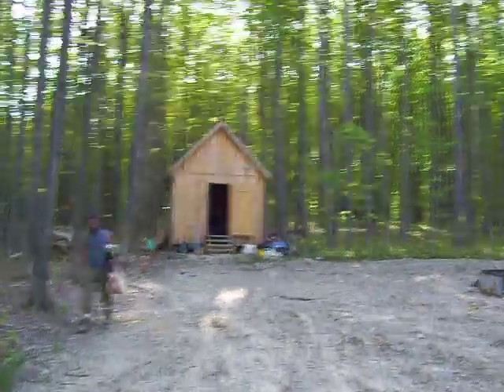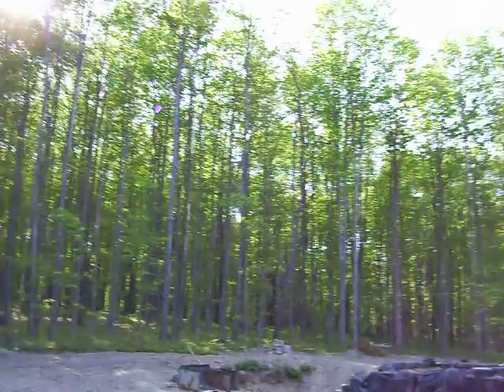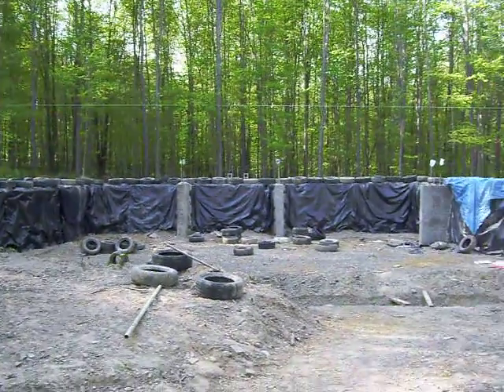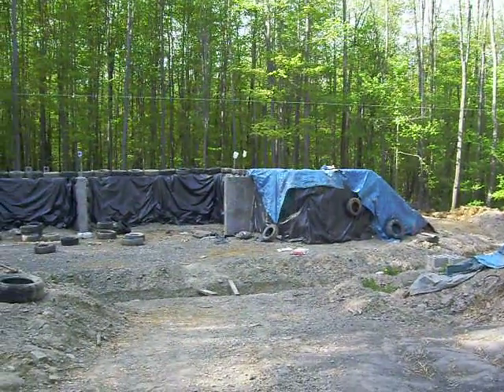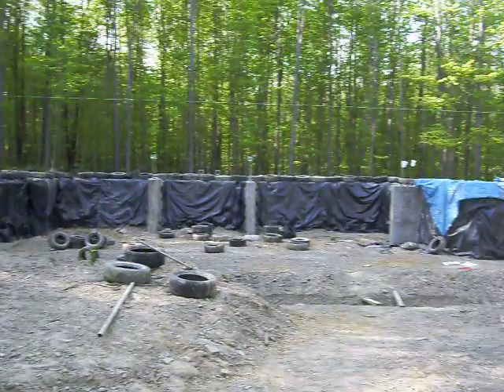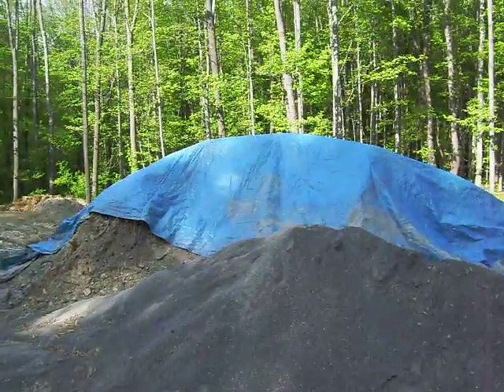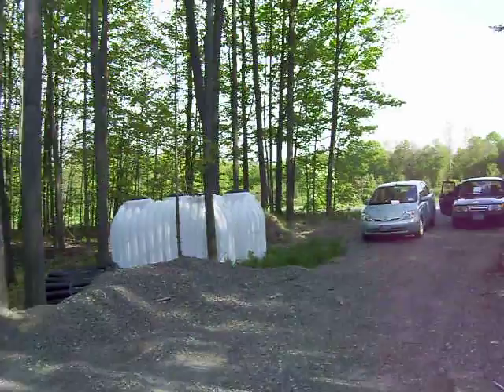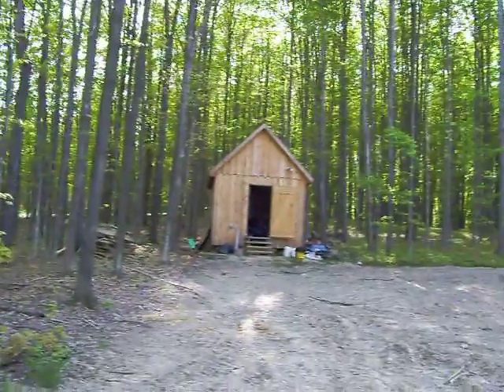Mid May Panoramic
A look around the plot with the bare butresses and some of the 10th course pounded in.